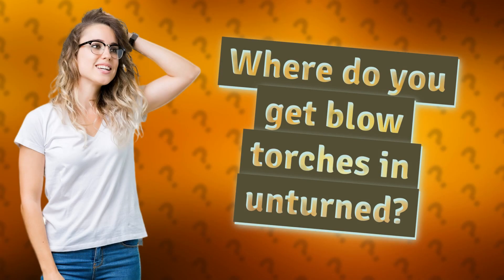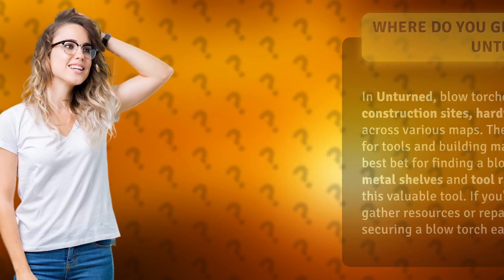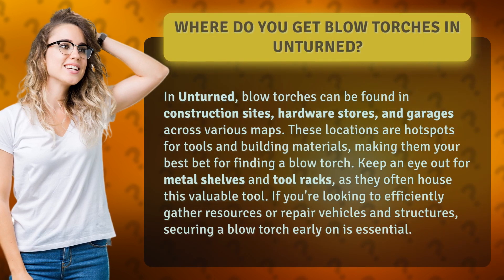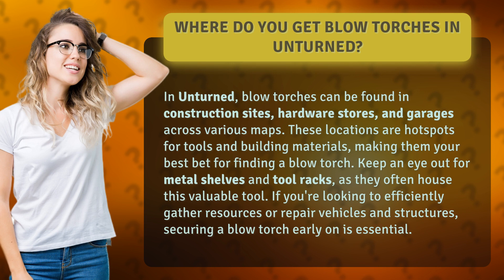Where do you get blow torches in unturned?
Where to Find Blow Torches in Unturned • Find Blow Torches in Unturned • Discover the best locations to find blow torches in Unturned, a crucial tool for gathering resources and repairing vehicles and structures. Learn where to search in construction sites, hardware stores, and garages across different maps. Don't miss out on this valuable item!